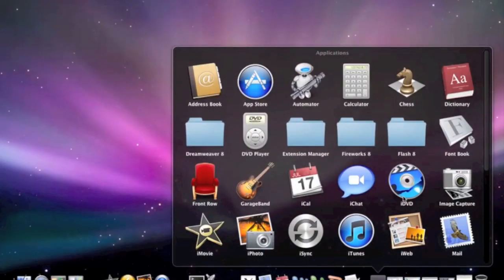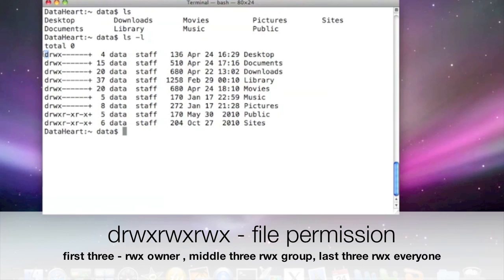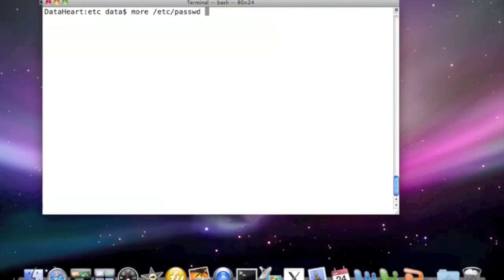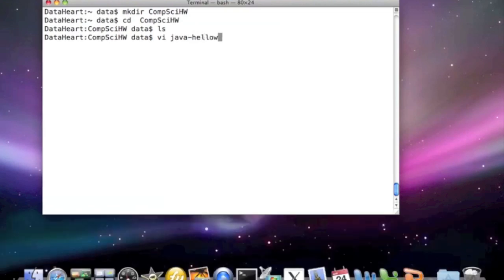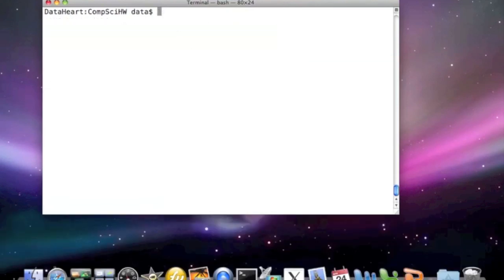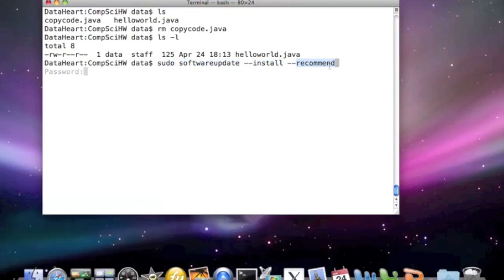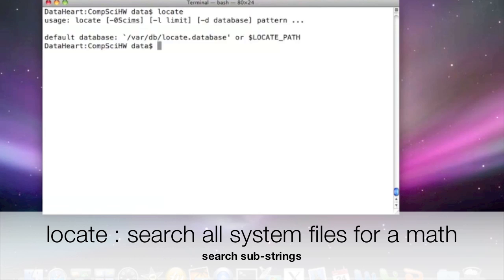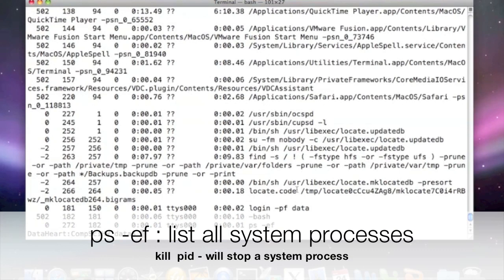Mac OS X Basic Command Line Tutorial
A tutorial on how to start using your Mac OS X command line.

ls : list file
ls -l : long list
cd directory : change directory
pwd : print working directory
mkdir dirName : mkdir directory
rm fileName : remove file
rm -R dirName : remove directory
cp newFile oldFile
vi fileName : command base editor
nano fileName : text base editor